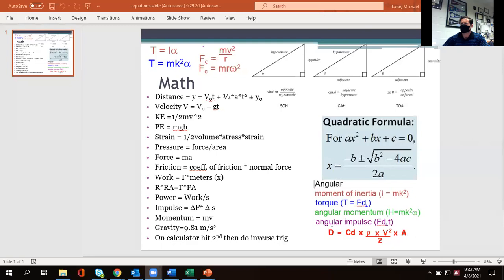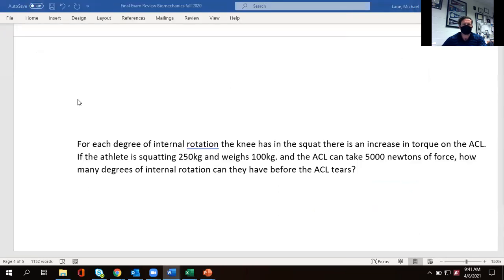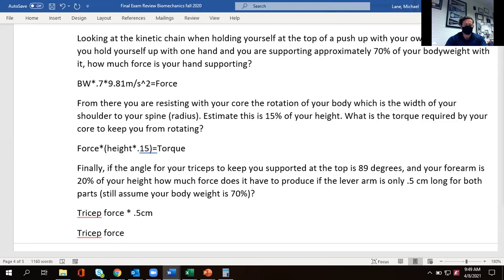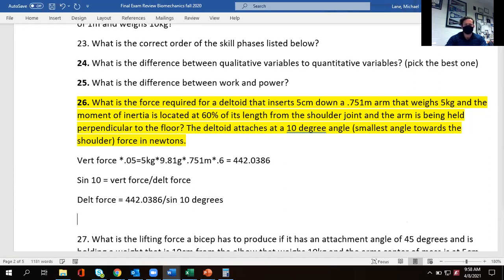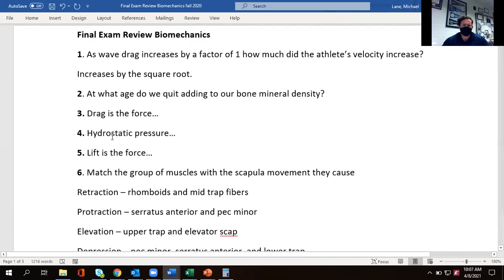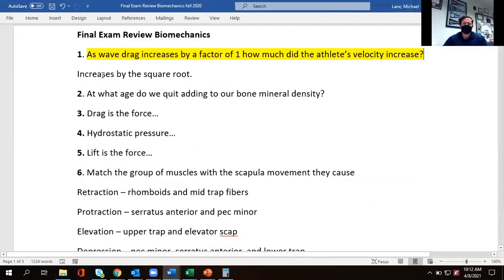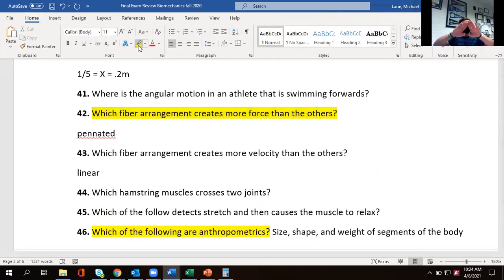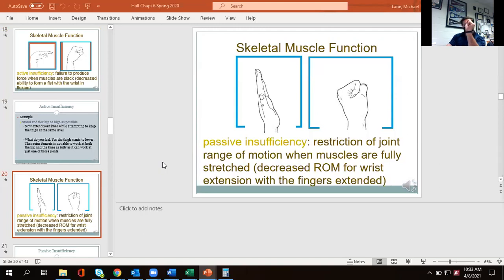biomechanics review 4.8.21